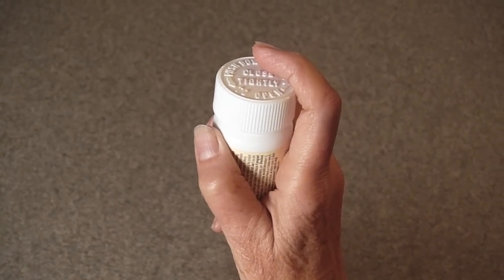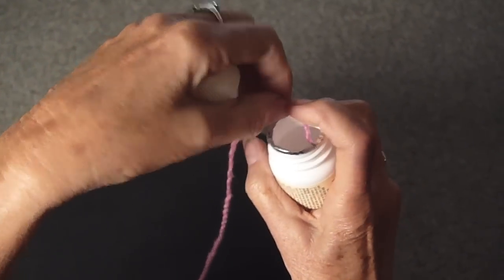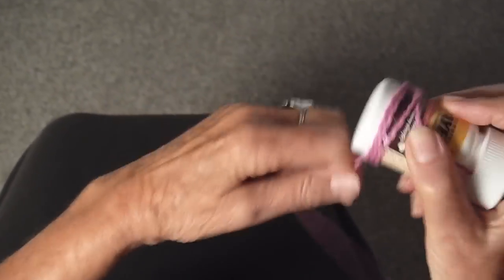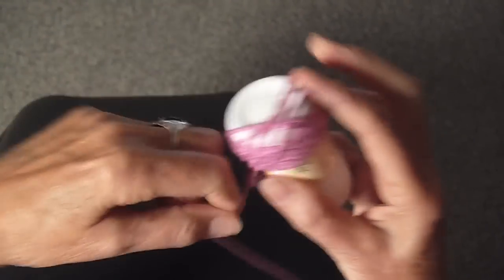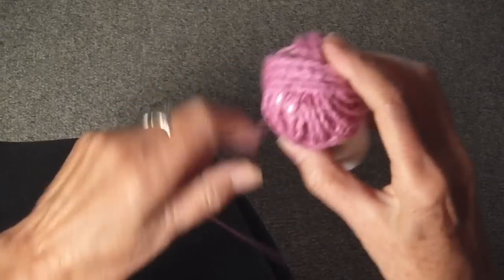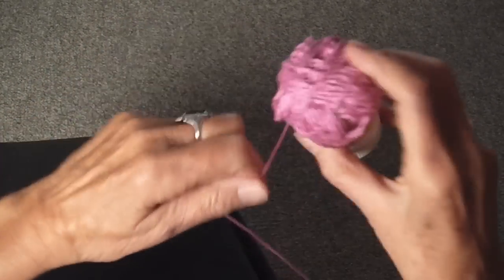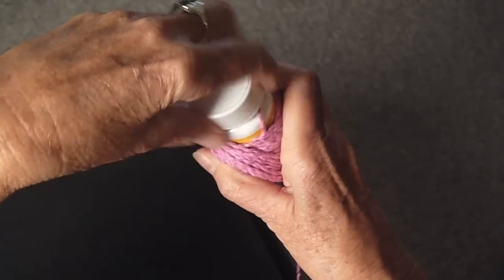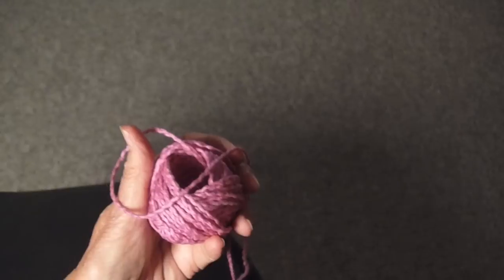WIND A CENTER PULL BALL AROUND A BOTTLE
Judy demonstrates how to WIND A CENTER PULL BALL OF YARN by winding the yarn around a bottle.  Judy's knits have appeared in movies, TV, and concerts for over 30 years and she's been hand knitting for over 50 years. Check out the web-site for other video demonstrations, more knitting tips, what it's like to make knits for the movies and fun celebrity stories. Also DVD'S FOR SALE